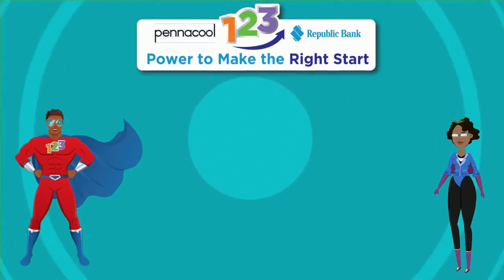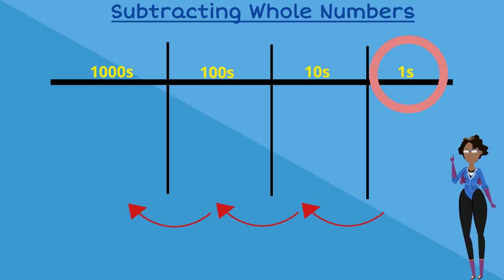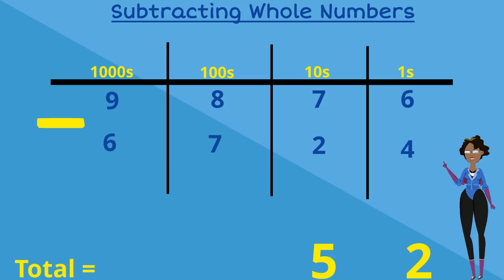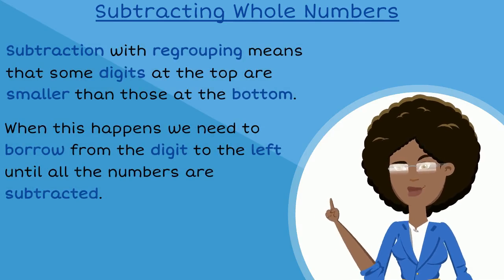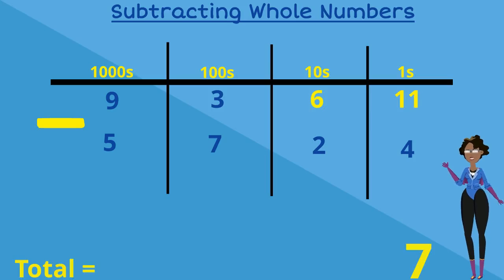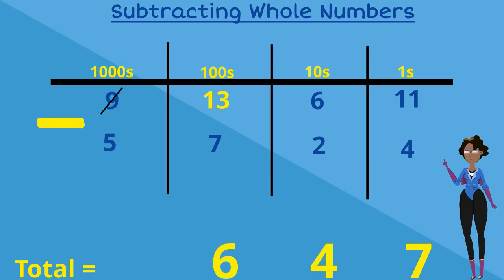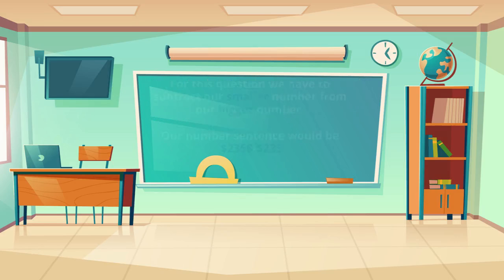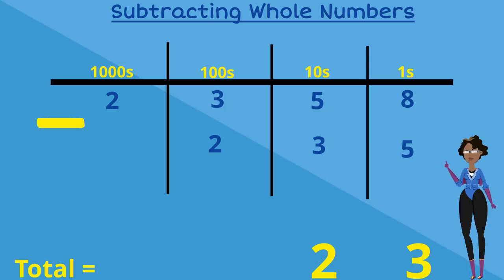Subtracting whole numbers with and without regrouping (standard 3) - pennacool.com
Join Captainess 123 as she tells us about subtracting whole numbers with and without regrouping.

Numbers - Subtraction - Standard 3

Log on to pennacool.com 123 Math & Language Arts Platform to access:
- FREE
- Self-correcting
- Curriculum aligned exercises
- Immediate Feedback